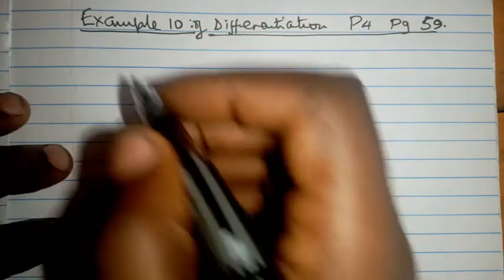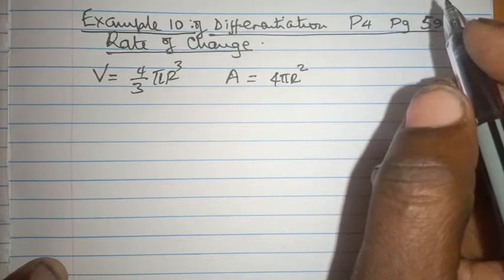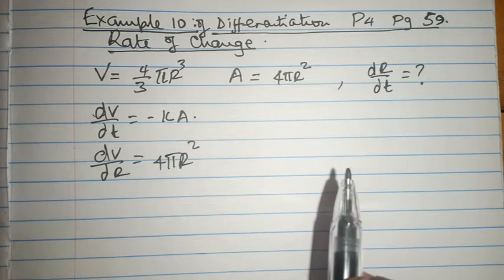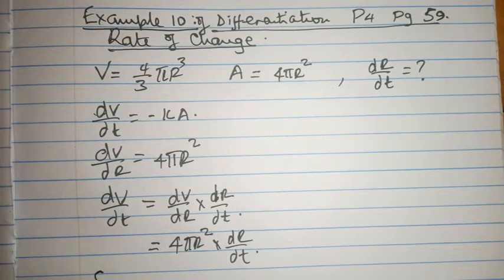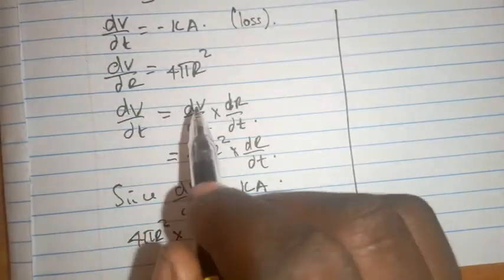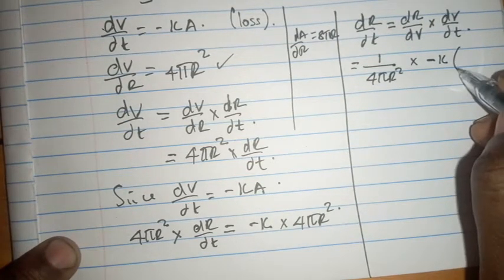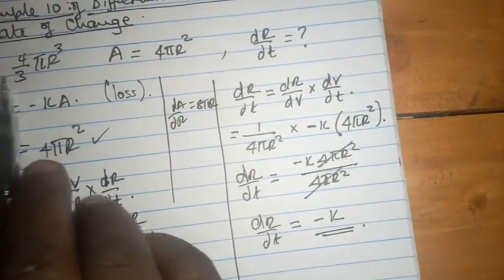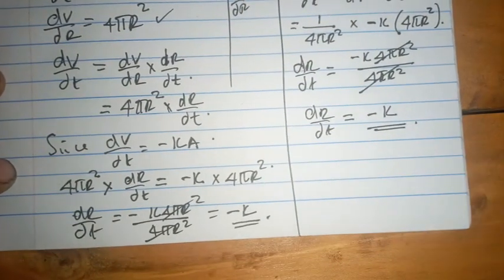Rate of change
Pure maths 4 Differentiation. Rate of change example 10 video 9